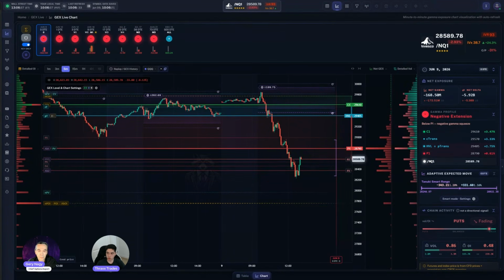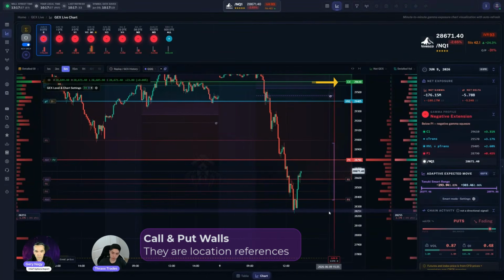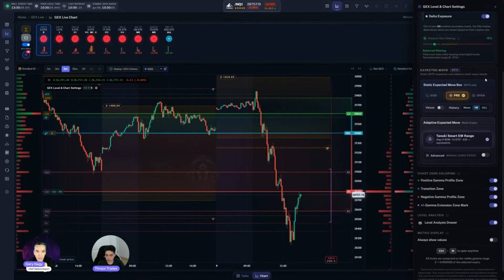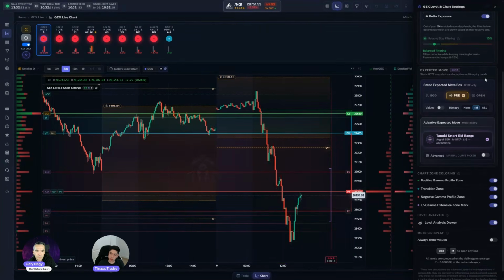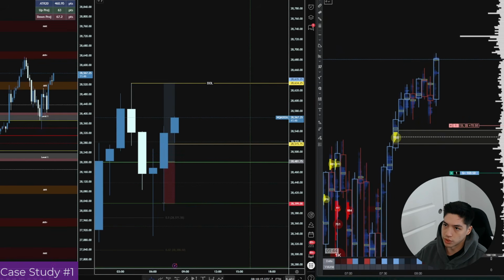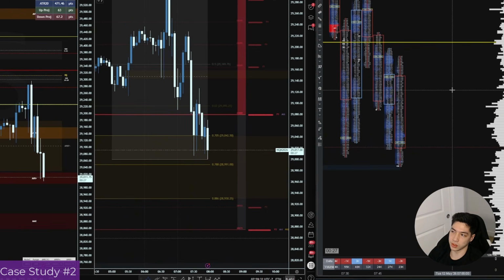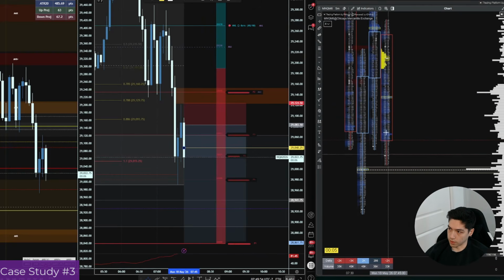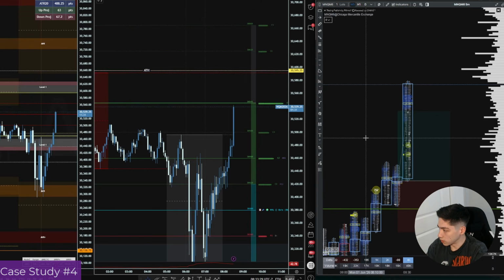Futures Trading With GEX: Structure, Footprint & Real Trades - Chris Creamer RobinCup Champion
In this special interview, Gery Nagy — TanukiTrade’s Chief Options Expert — sits down with futures trader Christopher Creamer Trading World Champion Robbins 2026 July to discuss how professional intraday traders can combine GEX-based market structure with footprint charts, order flow, and auction market theory.

Rather than treating gamma levels as buy or sell signals, Chris explains how he uses TanukiTrade to identify decision zones, understand market regimes, build trading scenarios, and improve trade location before the market even opens.

The discussion focuses on practical futures trading applications of GEX, including:

👉 positive vs negative gamma environments
👉 HVL (High Volatility Level) as a market structure reference
👉 put walls and call walls as decision zones
👉 acceptance vs rejection around major levels
👉 combining GEX with order flow and footprint charts
👉 market structure, auction theory, and intraday execution
👉 how professional futures traders prepare before the open
👉 using TanukiTrade as a contextual framework instead of a signal service

After the interview, Chris walks through multiple real futures trading case studies, showing exactly how he combines GEX levels with order flow execution during live market sessions.

This is not a discussion about predicting markets.

It is a discussion about understanding structure, identifying higher-probability scenarios, and managing risk when the market reaches important decision zones.

⏱️ Timeline

00:00 Intro & key questions preview
00:33 Meet Christopher: futures trader and TanukiTrade ambassador
01:53 Why GEX should be used for market structure, not trade signals
03:21 What market structure means from a futures trader's perspective
04:10 Chris's complete pre-market workflow using TanukiTrade
07:05 Positive vs negative gamma environments explained
09:15 Reading HVL, put walls, and call walls in practice
15:00 Acceptance vs rejection at key GEX levels
22:00 Combining footprint charts with GEX context
30:00 Building daily scenarios before the market opens
38:00 How Chris manages trades around HVL transitions
45:00 Real trade case study #1
53:00 Real trade case study #2
01:01:00 Real trade case study #3
01:09:00 Real trade case study #4
01:14:54 Outro

🔍 What’s covered in this video:

How futures traders can use GEX without turning it into a signal system
The practical difference between positive and negative gamma environments
How HVL, put walls, and call walls help frame daily expectations
Why acceptance and rejection matter more than the level itself
How order flow and footprint traders can integrate options market data
How professional traders prepare before the opening bell
Real examples of intraday trade execution using GEX-based market structure

🧠 Key takeaway:

The goal is not to trade the level.
The goal is to understand the environment surrounding the level.
When GEX data is combined with market structure and order flow, it can help traders identify better locations, better scenarios, and better risk management decisions.

🔗 Tools used:

TanukiTrade GEX Live Charts
HVL (High Volatility Level)
Put Wall & Call Wall Analysis
Gamma Exposure (GEX)
Order Flow & Footprint Charts
Futures Market Structure Analysis

📌 Questions about GEX, futures trading, market structure, or order flow?

👉 Access TanukiTrade tools and community links above

Trade safe.